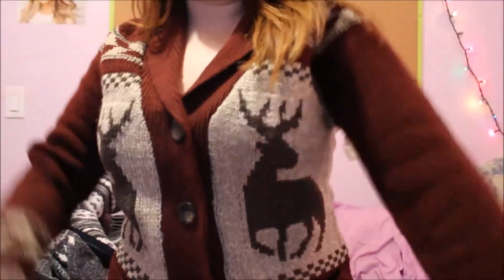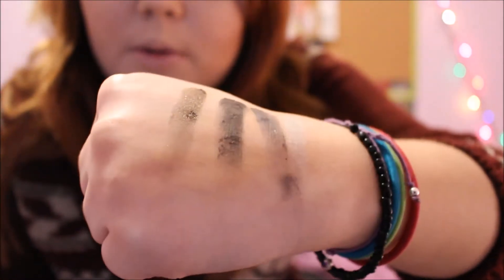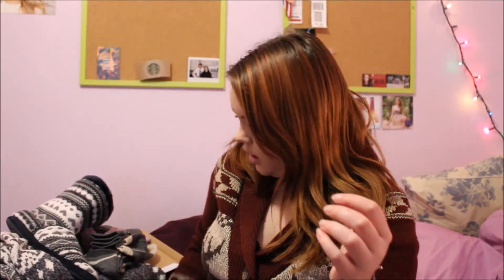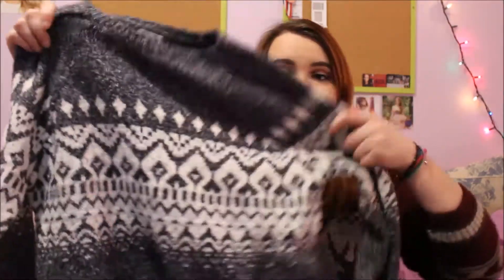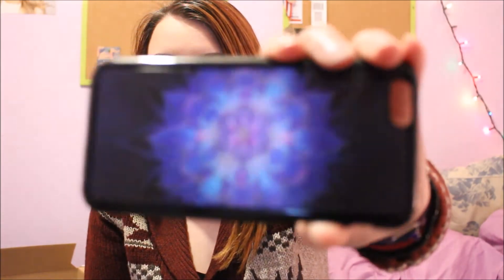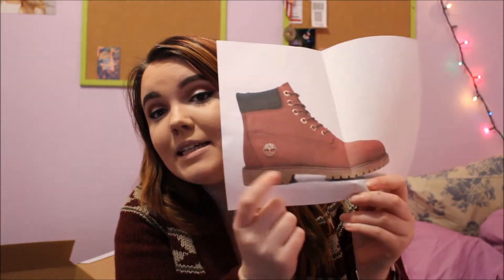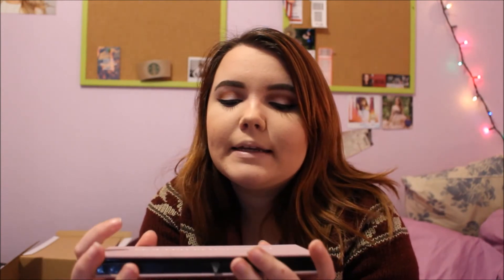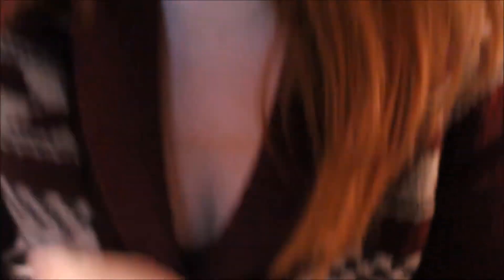What i got for christmas ||2016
Merry Christmas !! Check out my social medias down below. || December 26
Video filmed with: canon rebel t5i

hey guys! I'm Kaitlyn I'm 16 years old, in grade 11. And this is my makeup channel. A lot of people say that this is stupid but it's something I enjoy and something I hope grows with me. This is just the start of a new chapter ☺️